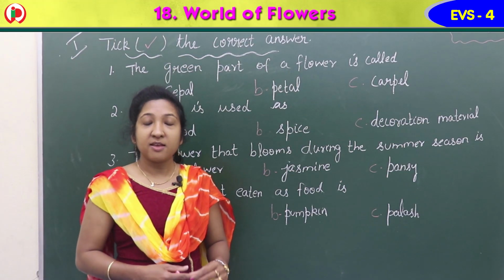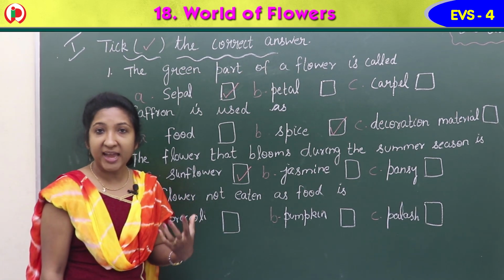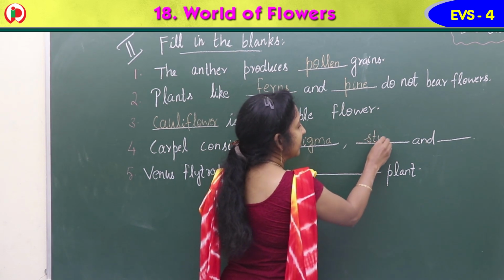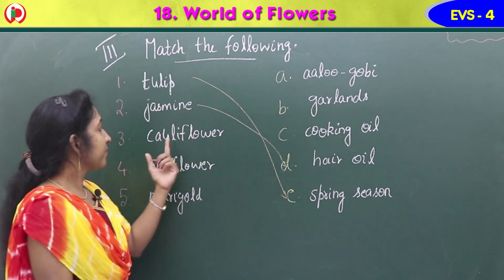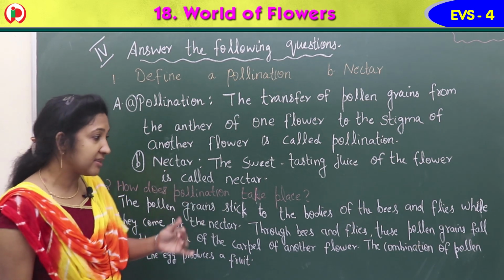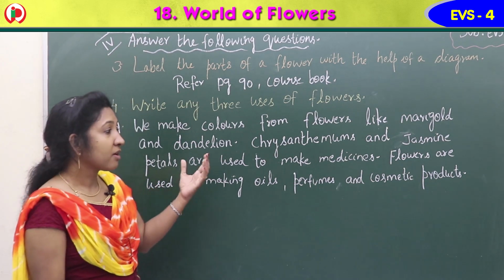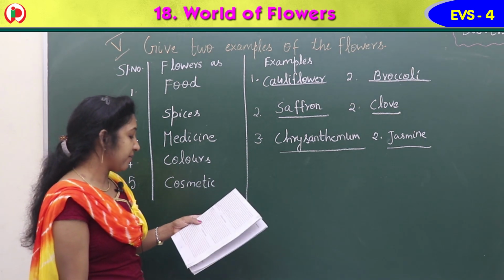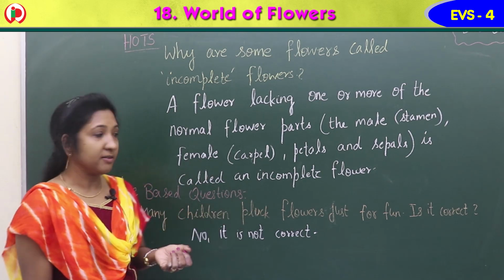18 World of Flowers Part 4 Workbook GS4